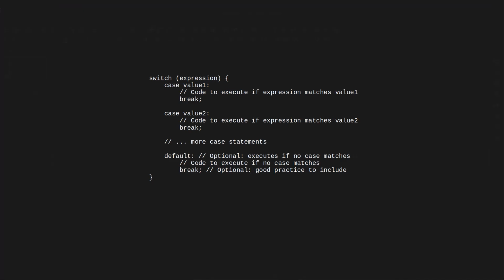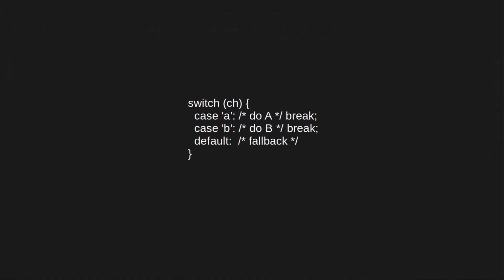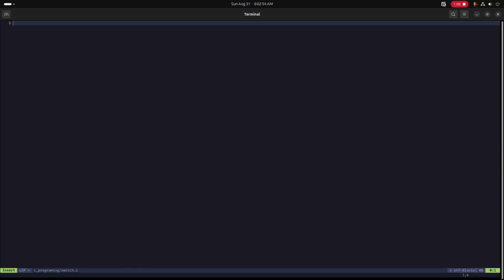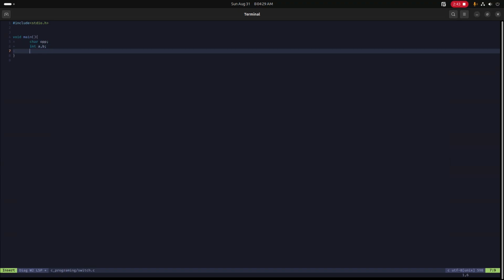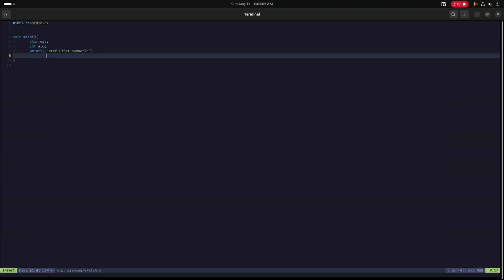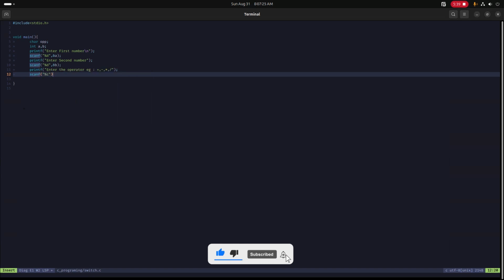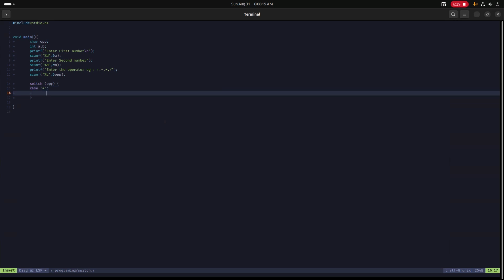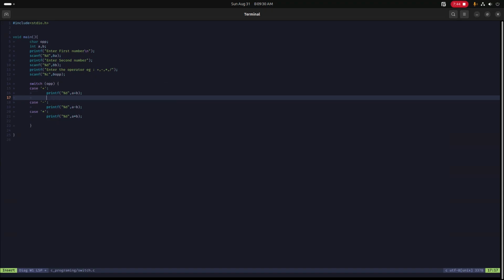C Programming: Switch Statement Explained | Simple Calculator Project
Learn how to use the switch statement in C programming with this simple calculator project tutorial. Perfect for beginners looking to improve their coding skills!